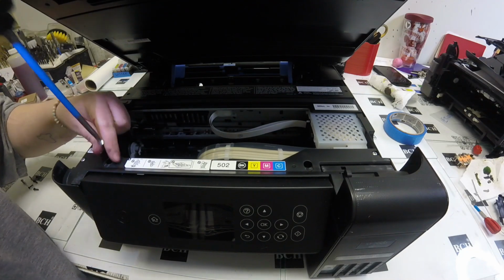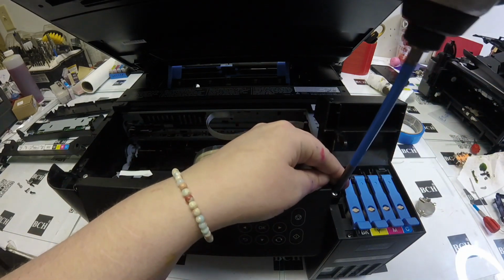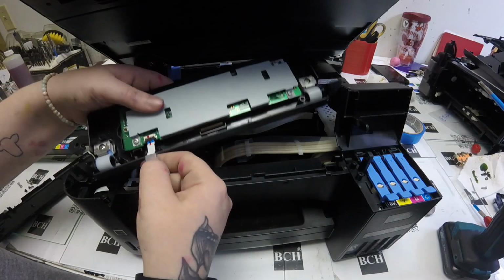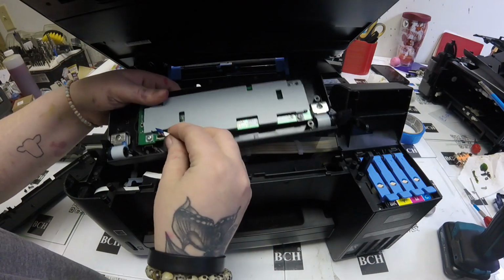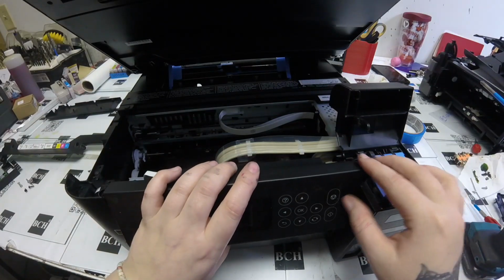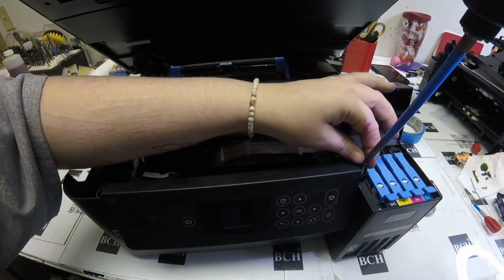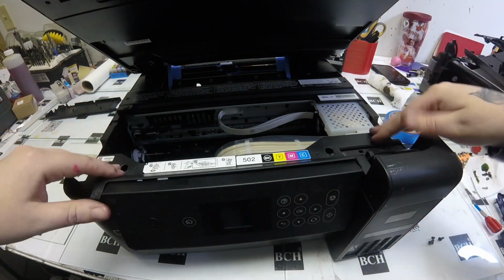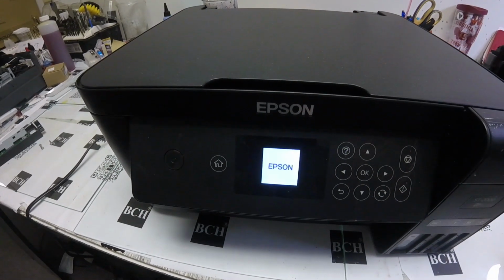Done ST-2000 Replacing Broken Display Screen Ready 9.15.22